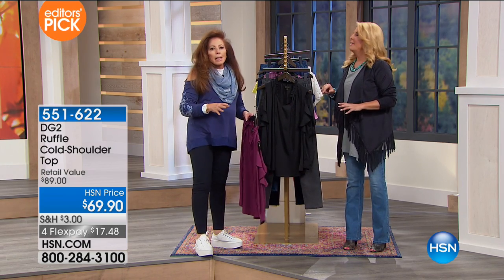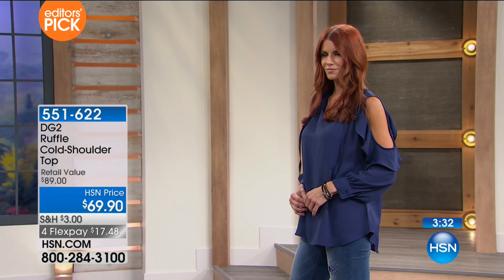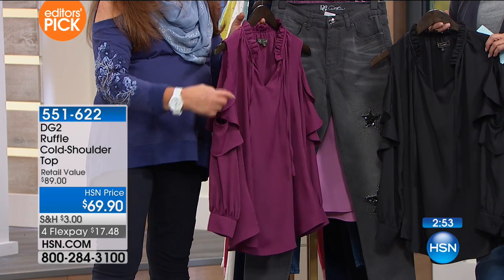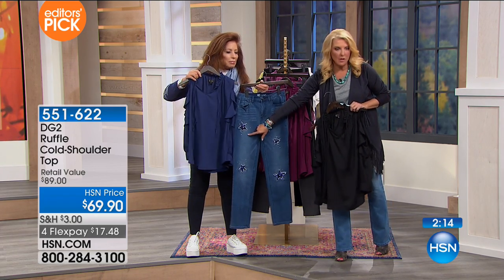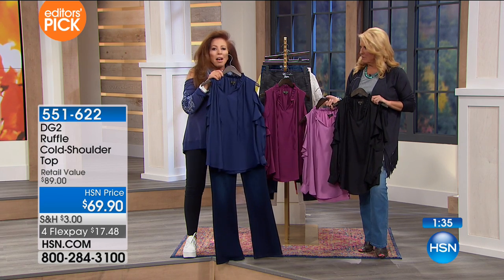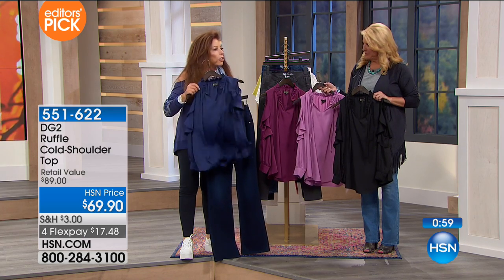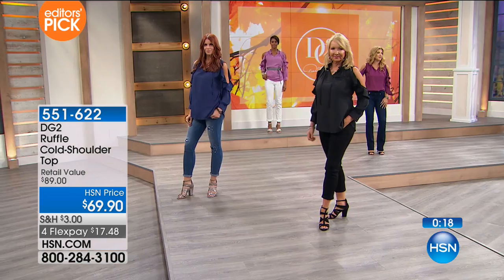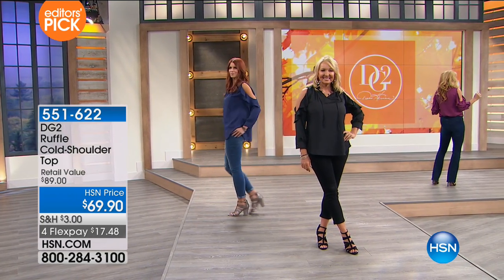DG2 by Diane Gilman Ruffle ColdShoulder Top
You've loved ruffles since you were a little girl. Now your tastes are more sophisticated, but this top caught your eye for its flirty, feminine...